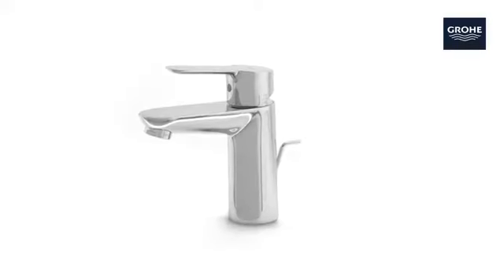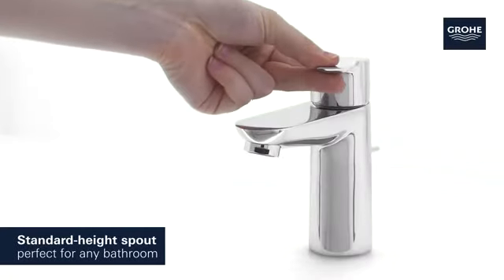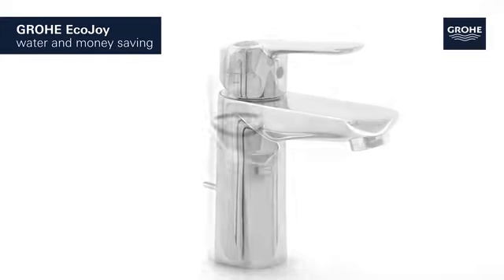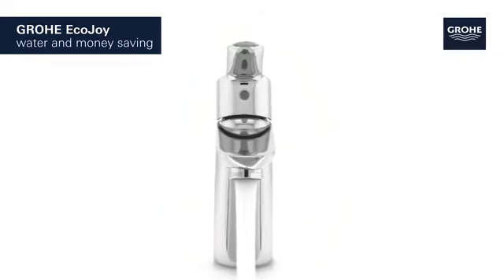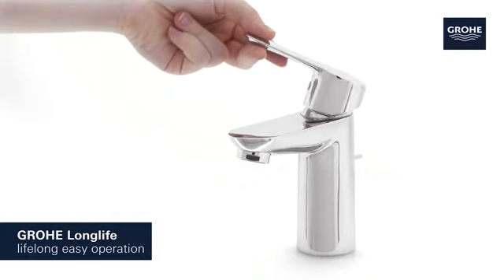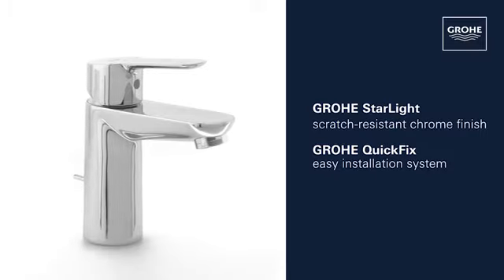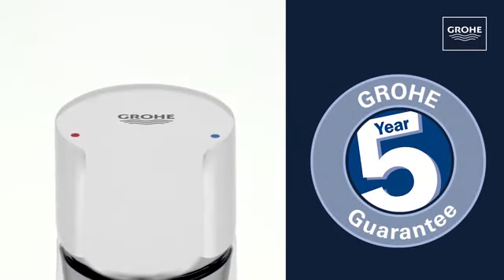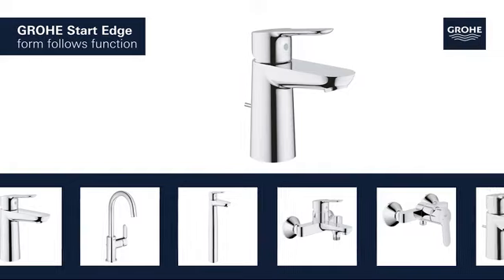Grohe Start Edge Bath mixer / Baterie lavoar Grohe Start Edge 23342000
Baterie de lavoar Grohe Start Edge

- instalare pe o singură gaură
- mâner din metal
- cartuș ceramic de 28 mm GROHE Longlife
- suprafaţă cromată GROHE StarLight
- aerator GROHE EcoJoy cu debit 5.7 l/min
- sistem rapid de instalare
- set evacuare cu tijă
- racorduri flexibile de conectare la apă